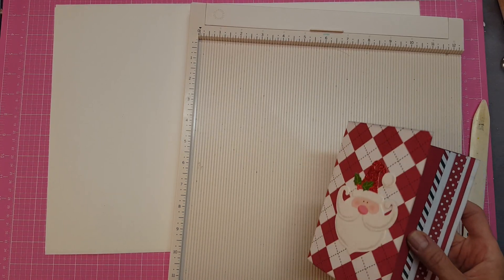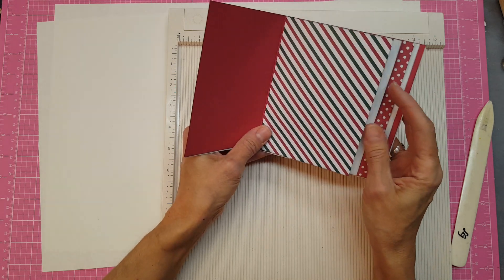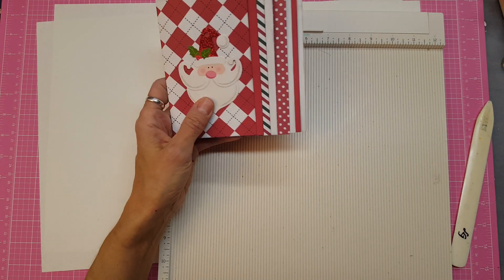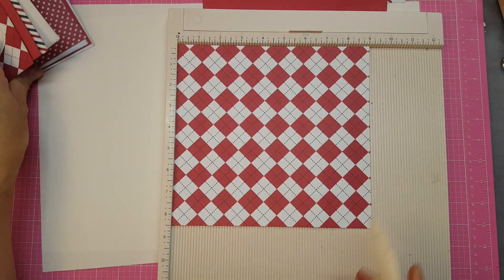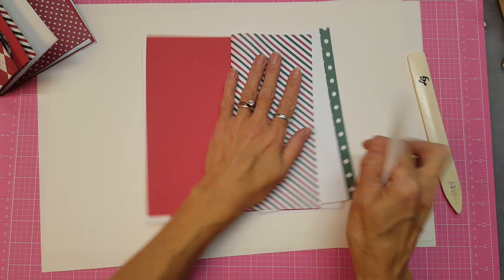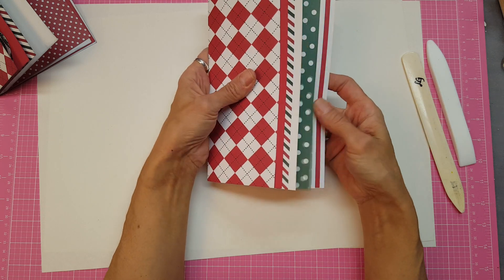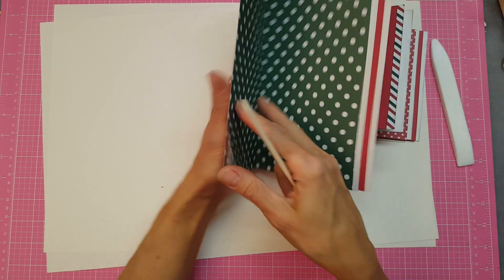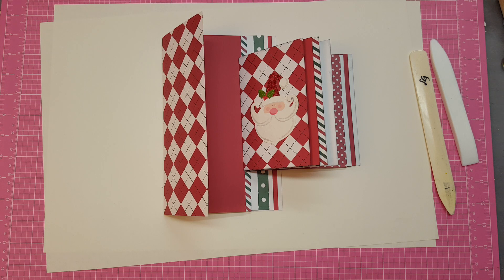Waterfall Signature for JJs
My new crafty fun:   staggering the layers on my signature.